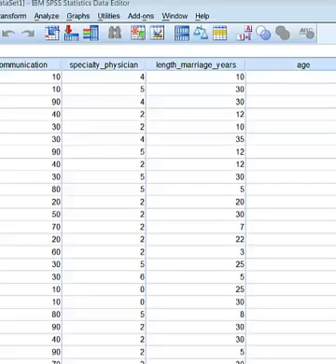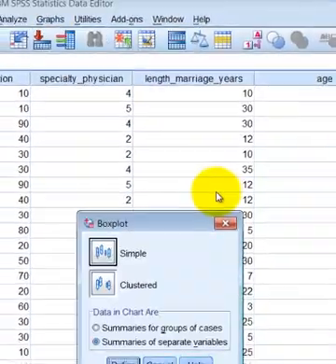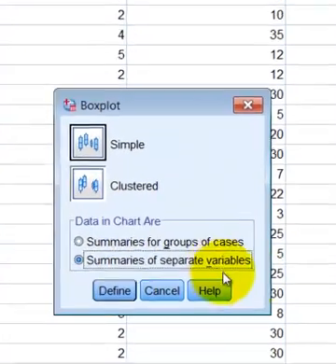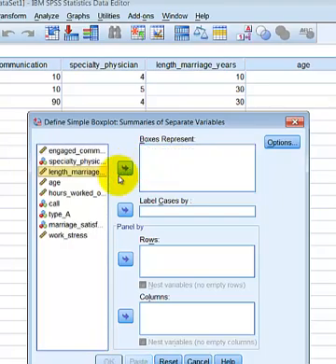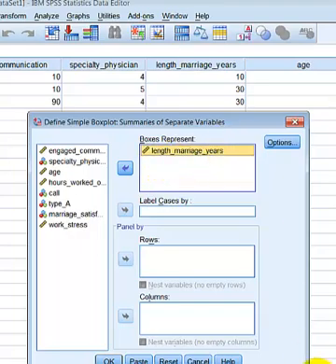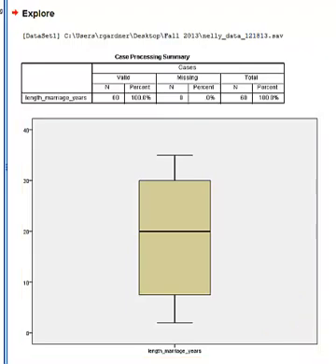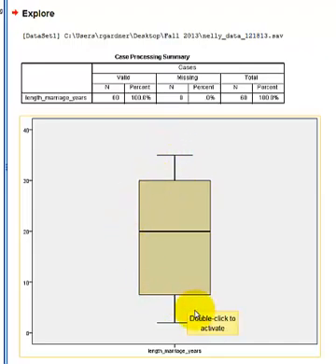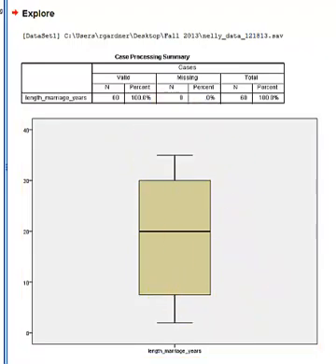boxplot in spss